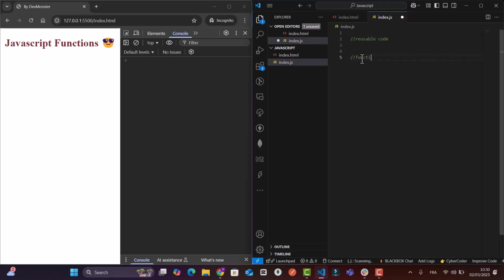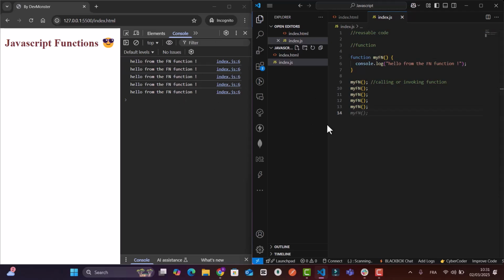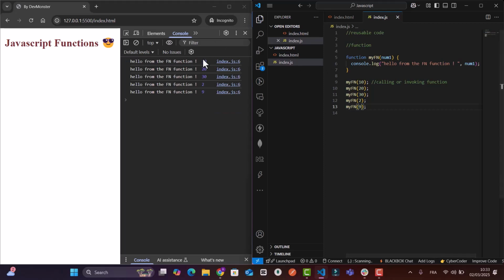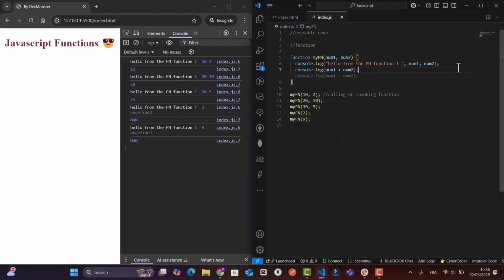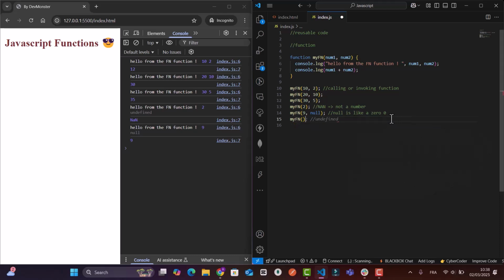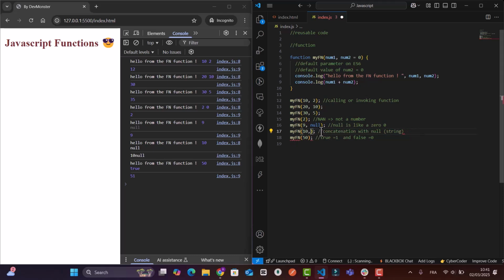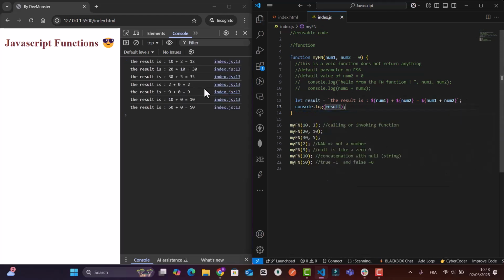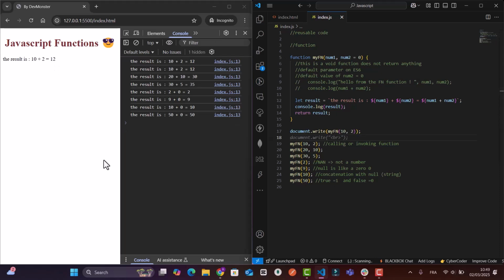JavaScript Tutorial - Beginner to Pro 11 : Basic Function 🚀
JavaScript online Training : Learn about  JavaScript  : Basic Function in JavaScript